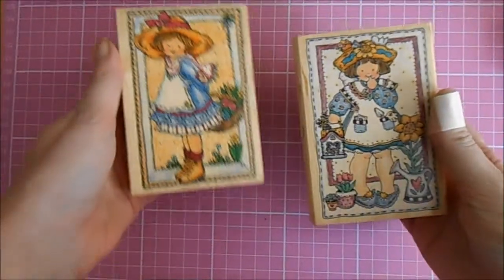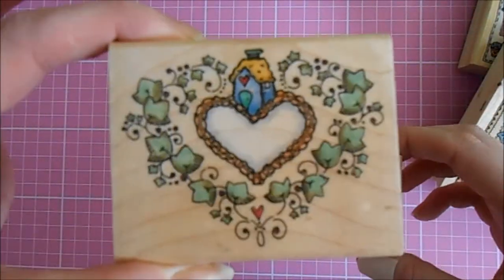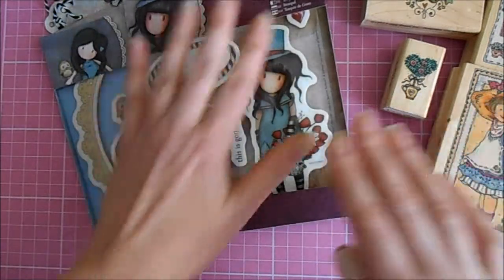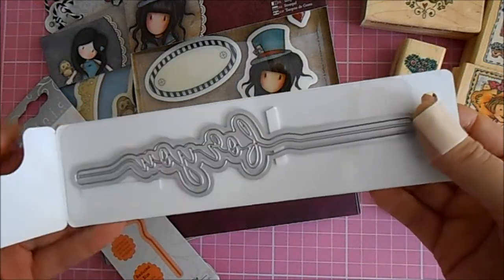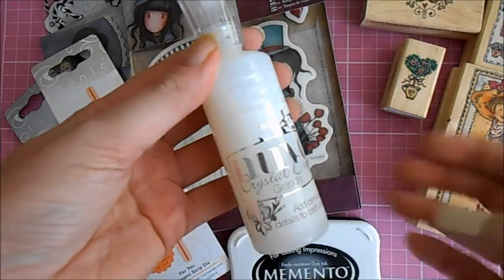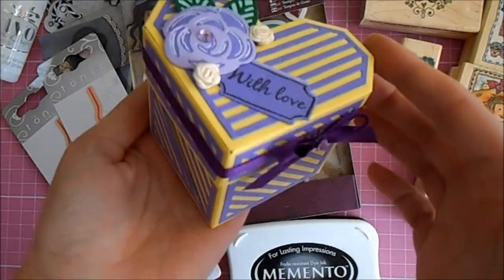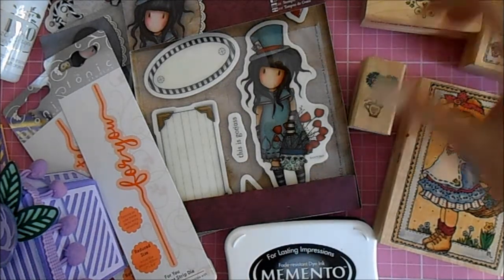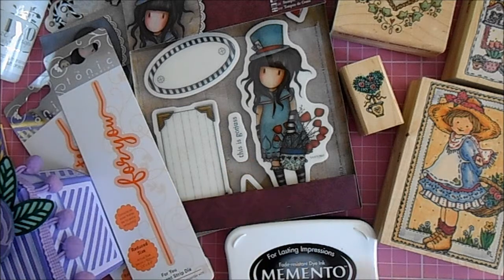Few ebay bargains and craftstash goodies including the Tonic Heart gift box set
Hello everyone just a little craft haul I thought you might like to see.
-Tonic Studios dimensions heart box set
- Novo grande morning dew drops
- Tonic strip sentiment die for you
- Tonic strip sentiment celebrate die